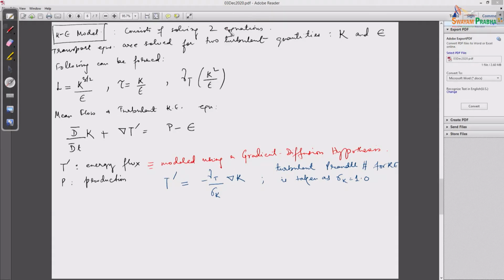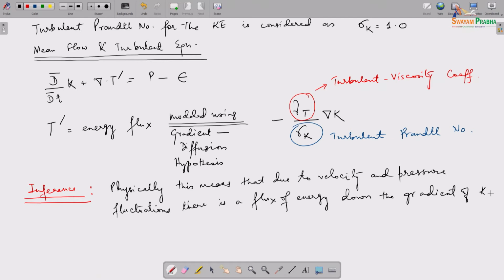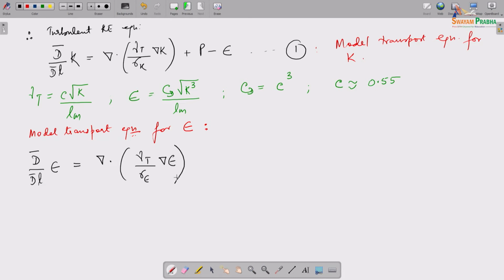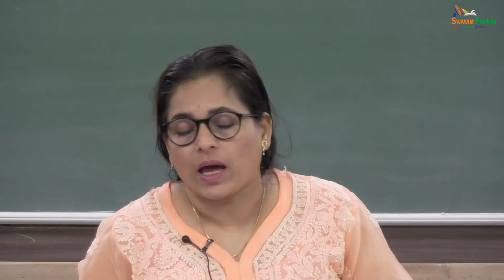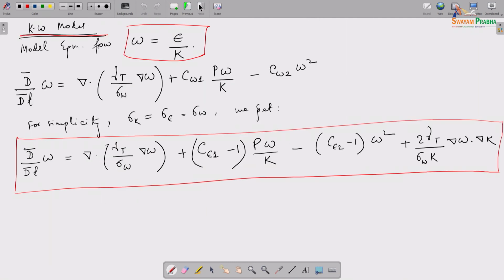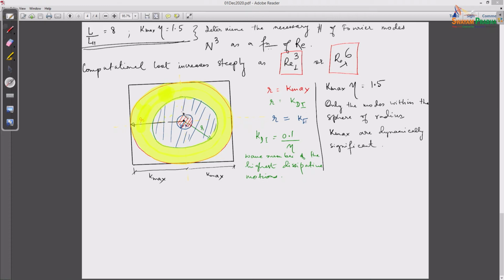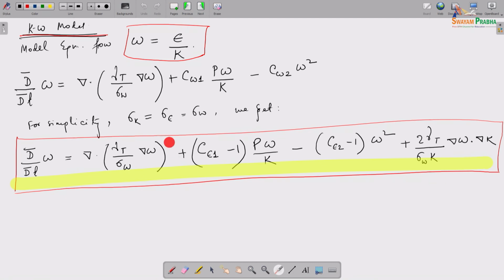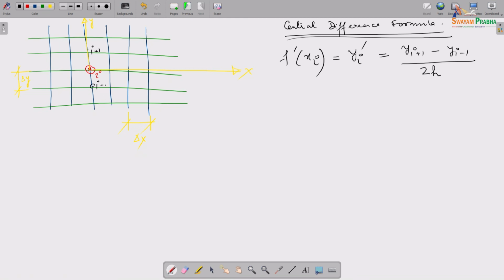Mean Flow and Turbulent Equation